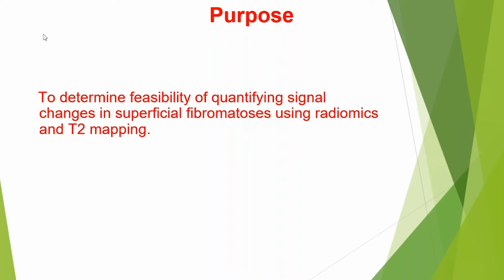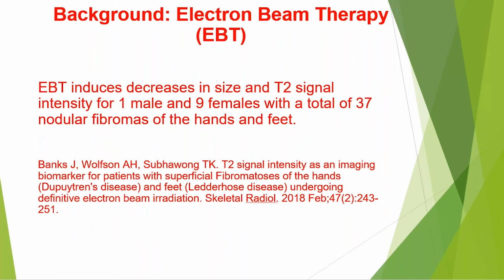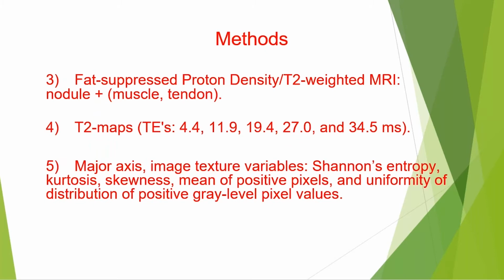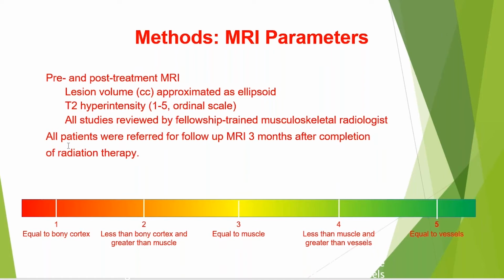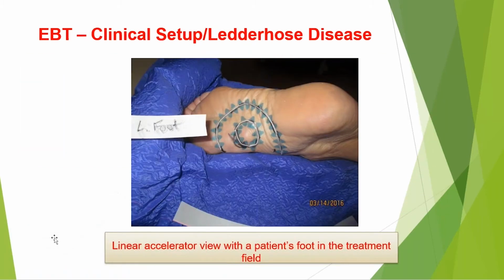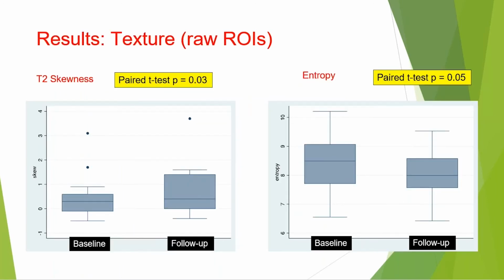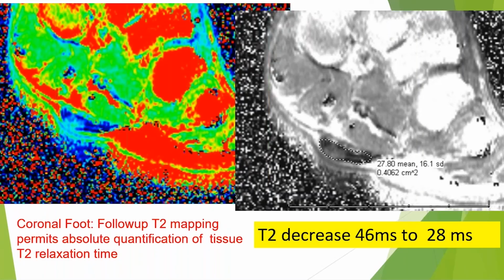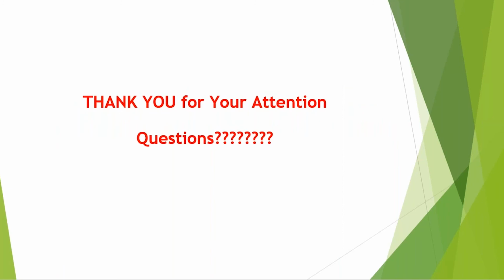Prognostic Value of MRI for Dupuytren's & Ledderhose Disease, Dr. Aaron H. Wolfson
Learn about imaging for benign fibromatoses in this presentation from our 2021 symposia on radiotherapy for benign conditions.